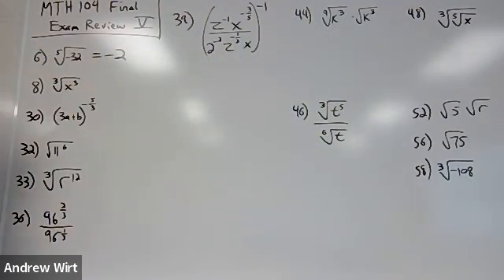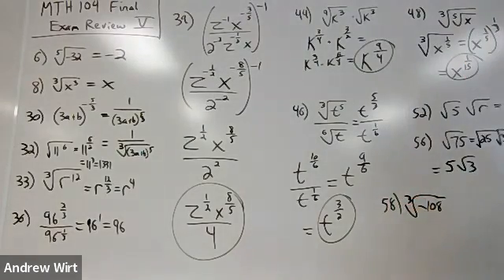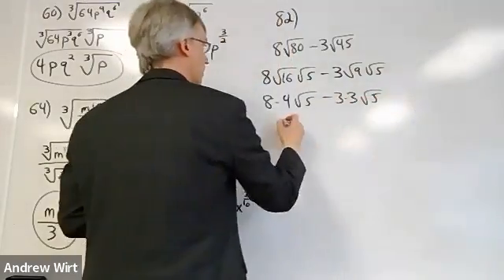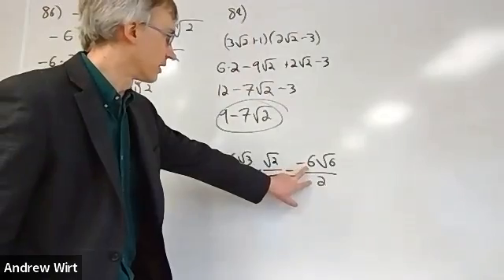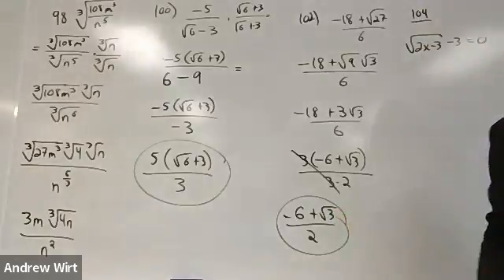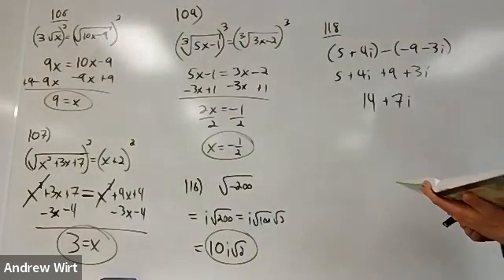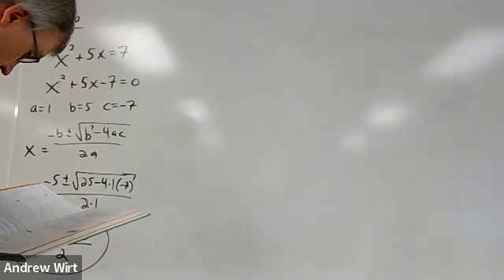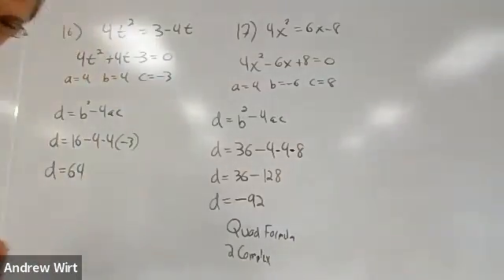MTH 104 Final Exam Review 5